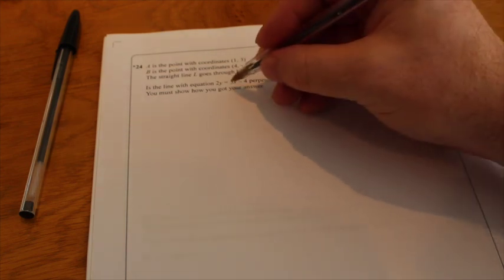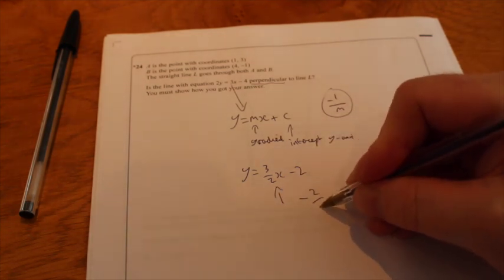GCSE Maths Nov 2014 Non Calc Higher Edexcel Walkthrough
Walkthrough of the GCSE Maths November 2014 Non Calculator Higher Edexcel Paper